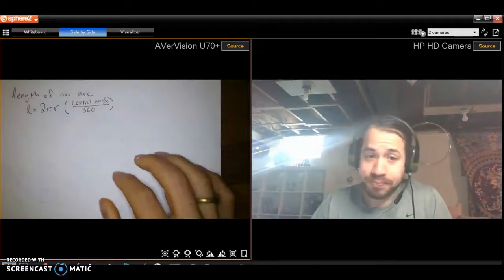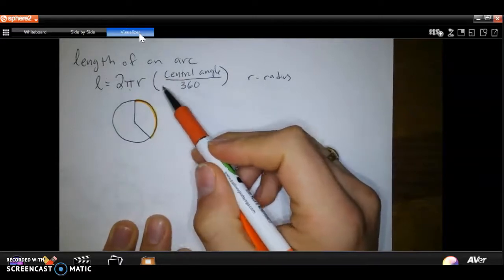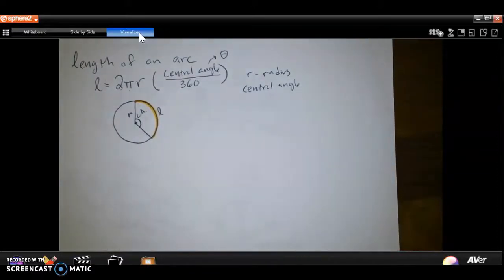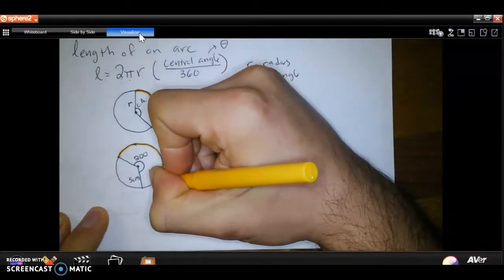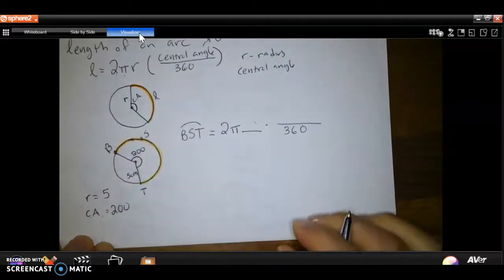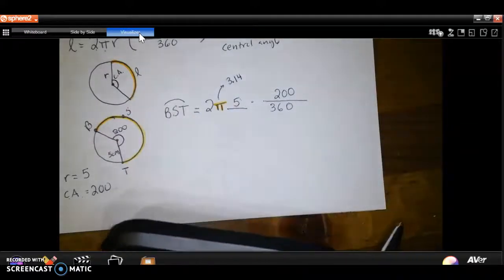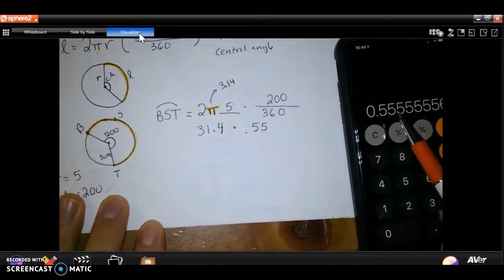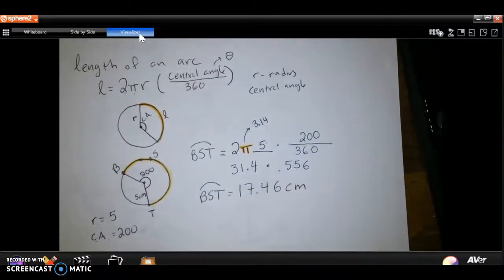Length of an Arc